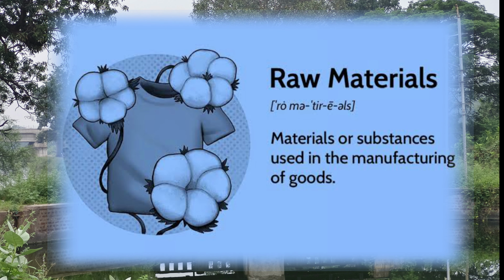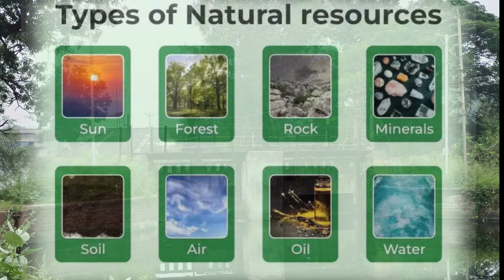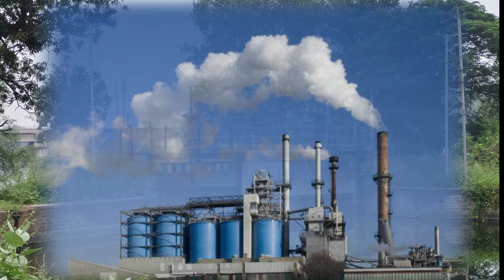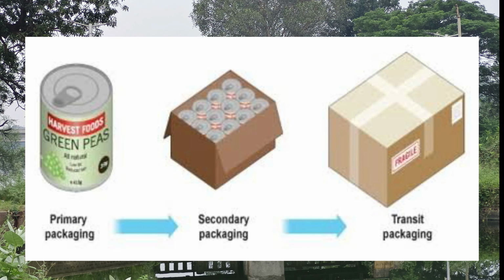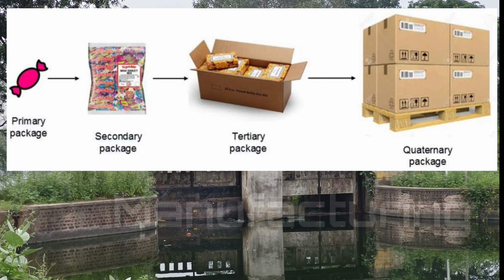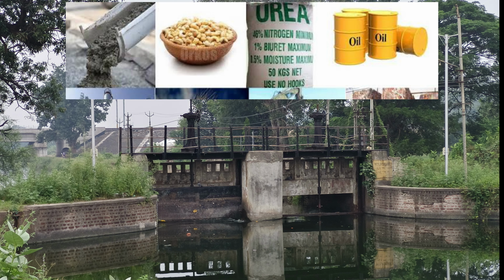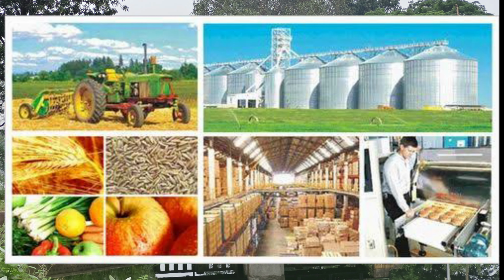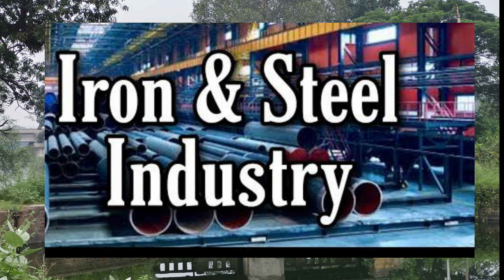Manufacturing Industries class VIII